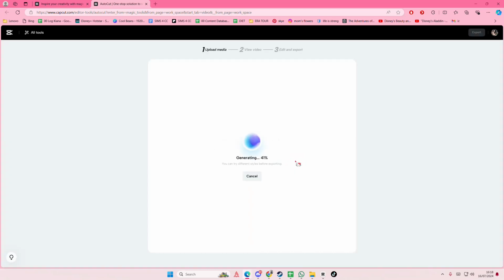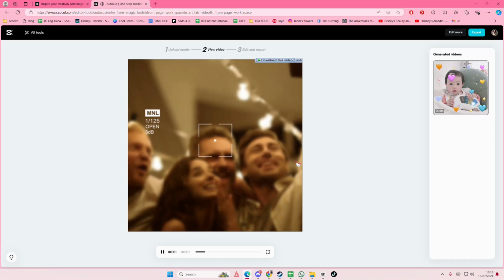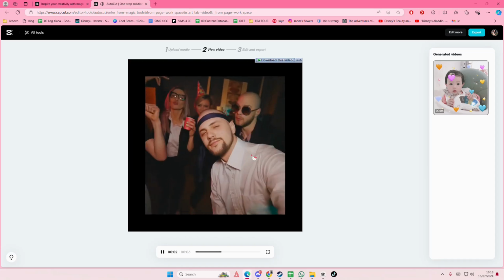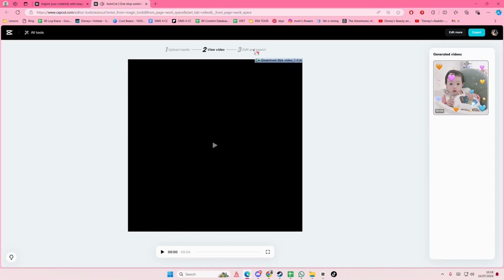Want To Generate Clips To Videos In An Instant Without Editing In CapCut Browser? Here's How!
Learn how you can generate templates on CapCut browser by watching this video.